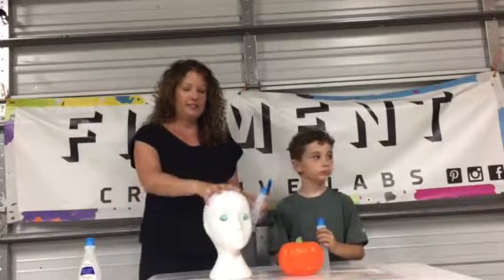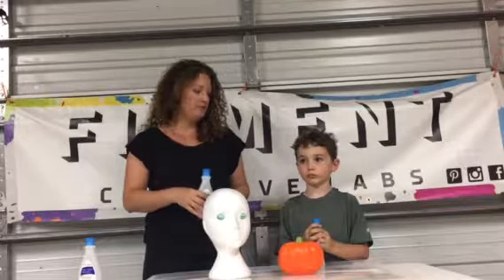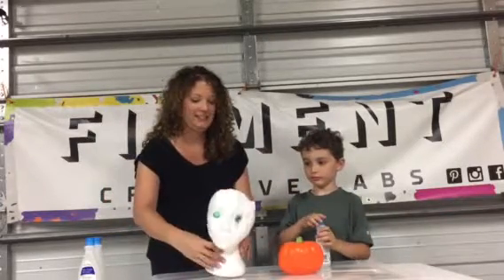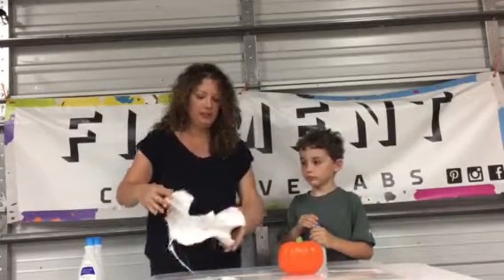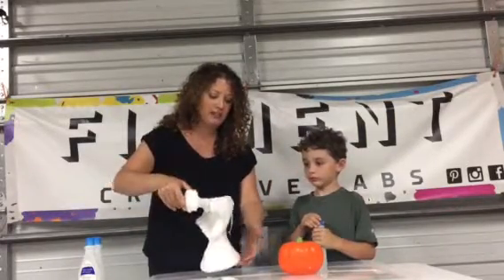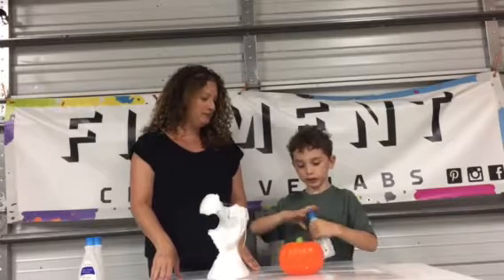Science Lesson with styrofoam & Acetone